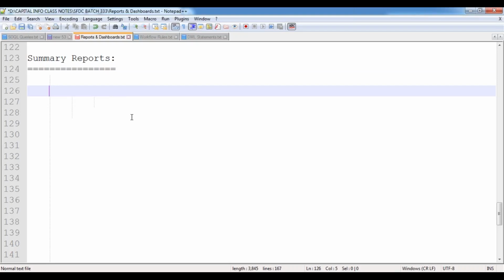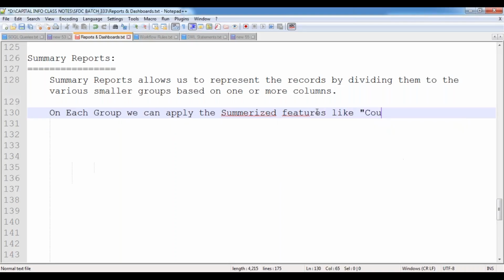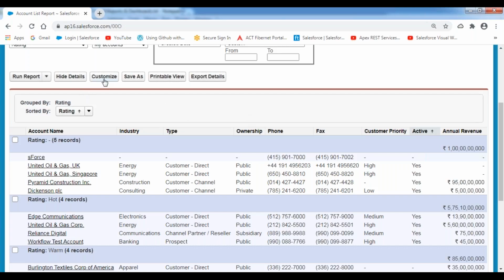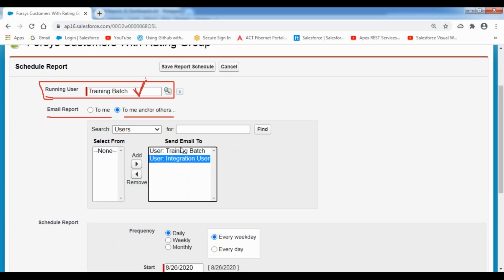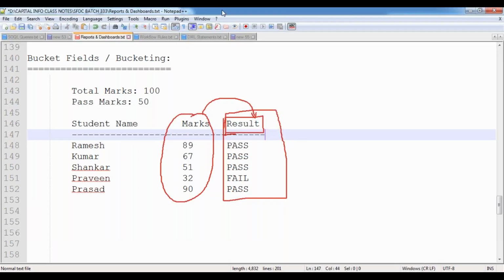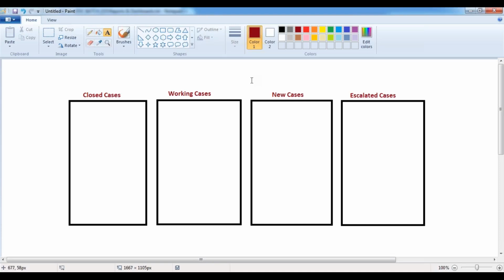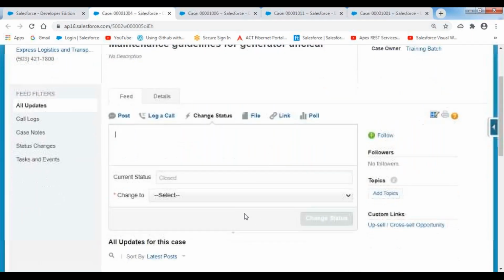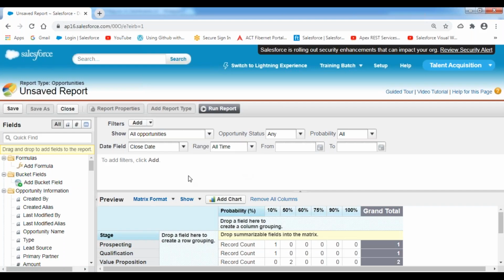Session 58 Report Dashboard 2